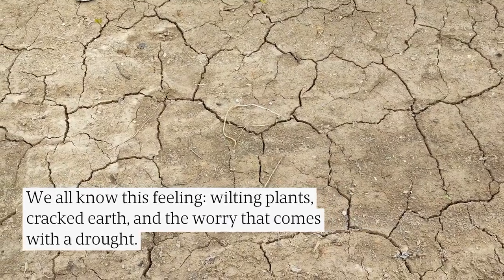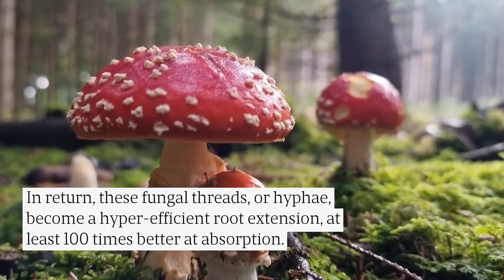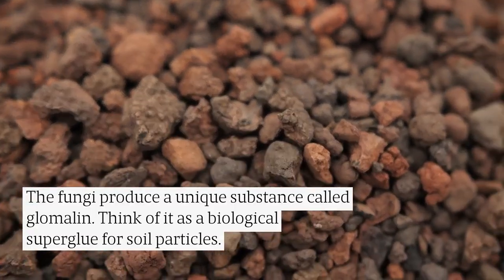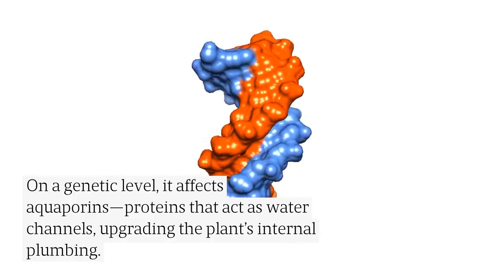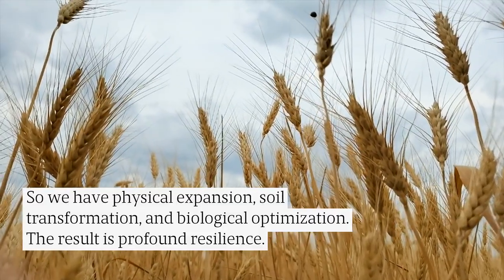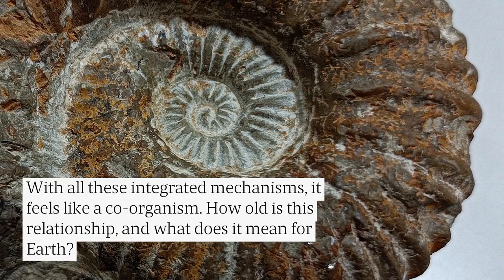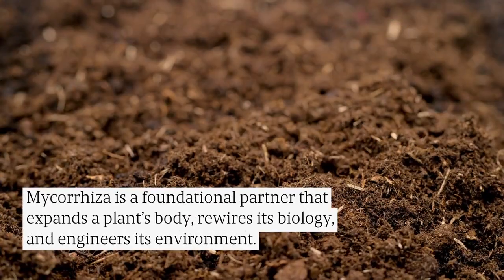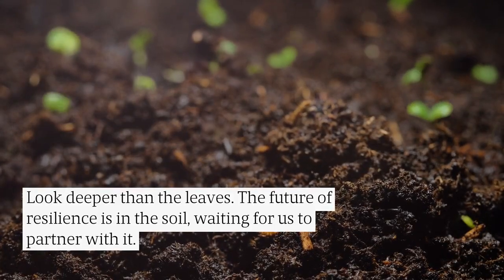Mycorrhiza: The Secret That Makes Plant Roots 7× Bigger (And Survive Drought)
A hidden fungal network can increase nutrient and water utilization by 4 to 7 times, building powerful drought resilience from within the soil. This video breaks down the science, from the soil-structuring power of glomalin to the genetic reprogramming of the plant itself. Learn how mycorrhizal fungi build soil, improve water efficiency, and form the foundation of terrestrial life. Support your soil's natural biology with premium inoculants and soil conditioners